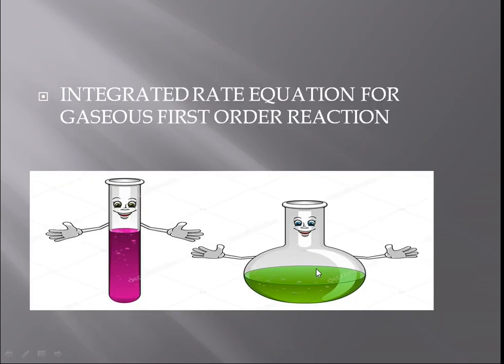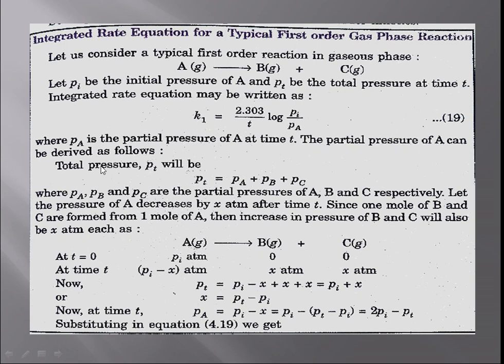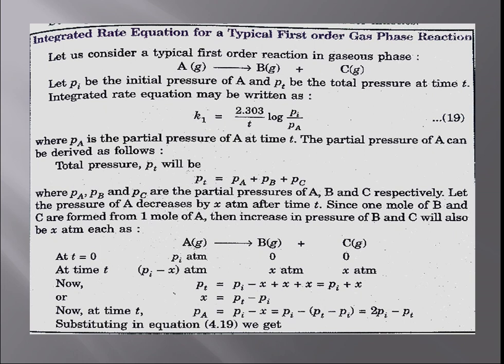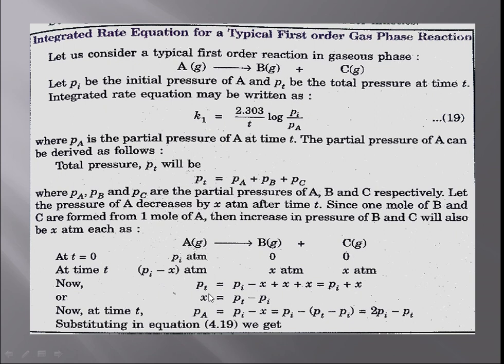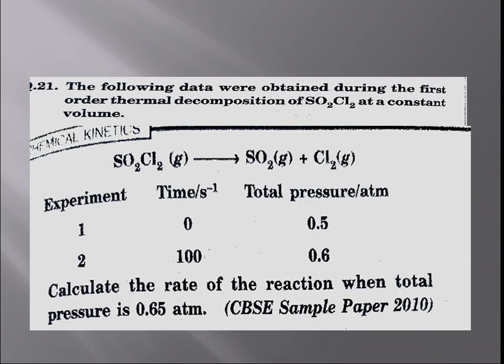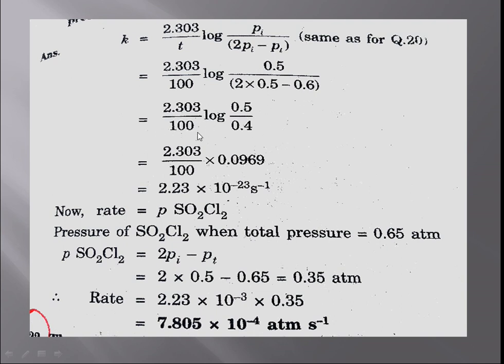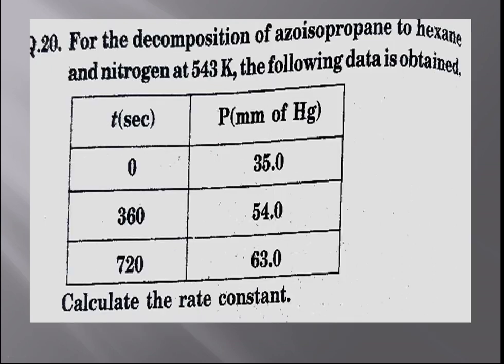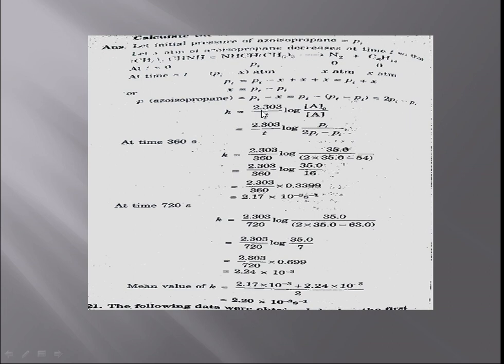CHEMICAL KINETICS PART 8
INTEGRATED RATE  EQUATION FOR GASEOUS FIRST OREDR REACTION